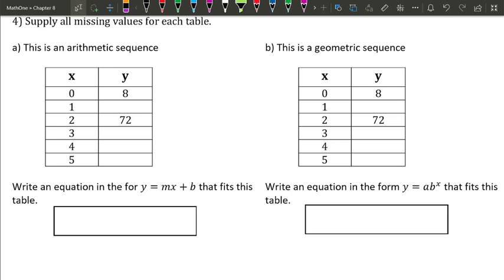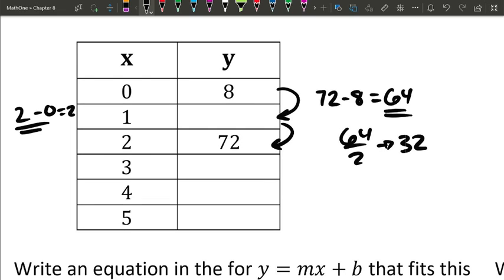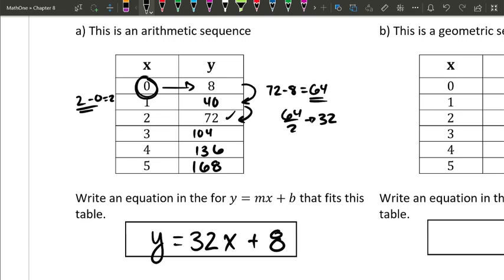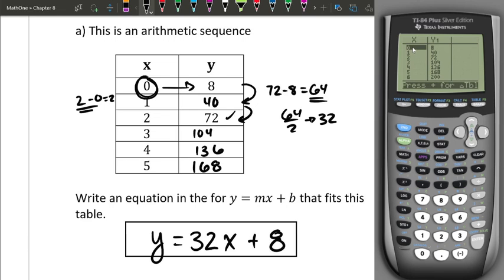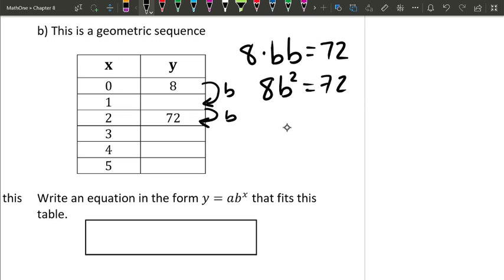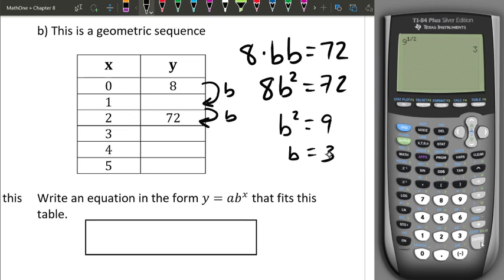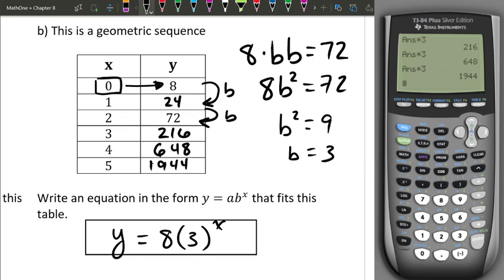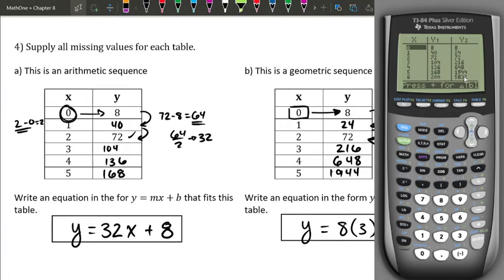Released Chapter 8 Test Q4